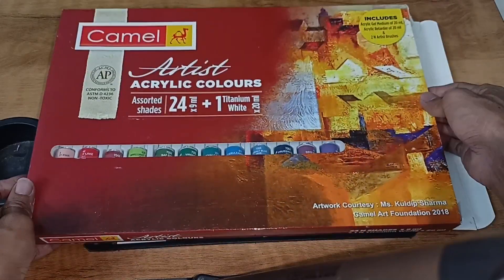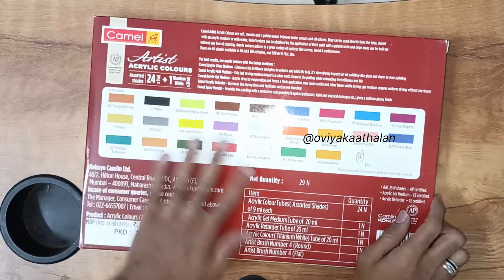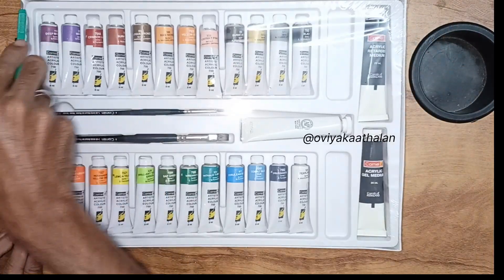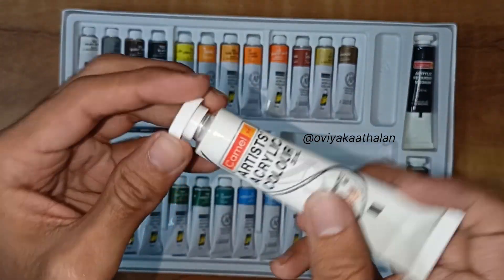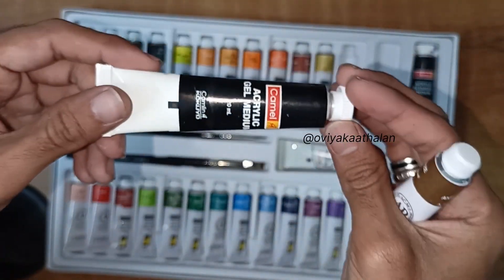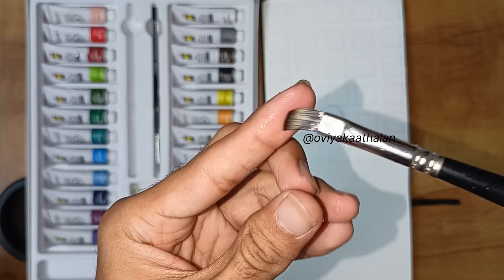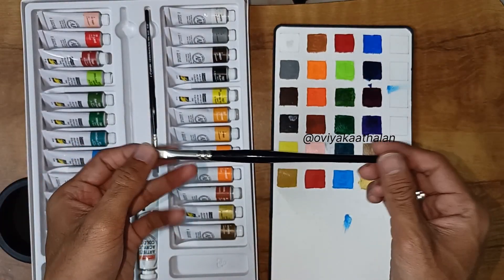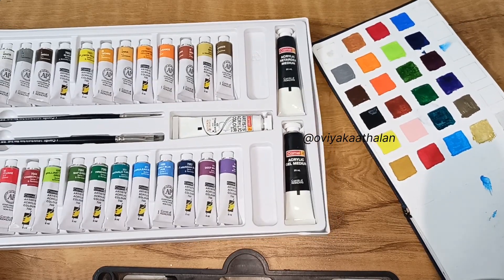Camel Artist Acrylic Colour Review | Acrylic paint Unboxing video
Welcome to Oviya Kaathalan!
Finding it hard to choose the Artist Acrylic Colour? Here I have come up with the unboxing video of Camel Artist Acrylic Colours. Additionally here I have chosen the Zen Sangam’s art supplies which are commonly used by many people nowadays. I will do a quick Acrylic paint Unboxing and share the review of these products in this video.

Hope this video was useful and also comment if you wish to make a review on any other art supplies. It will help me to motivate myself & will post more videos for you guys.